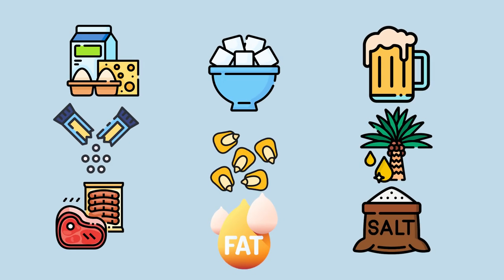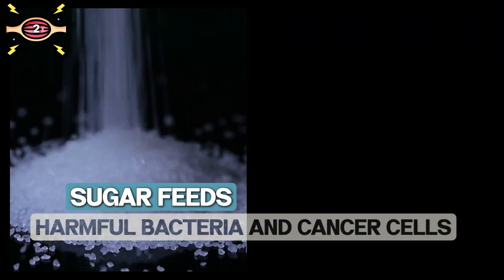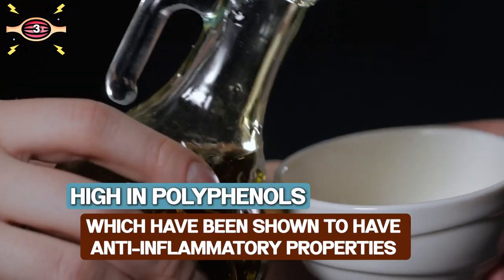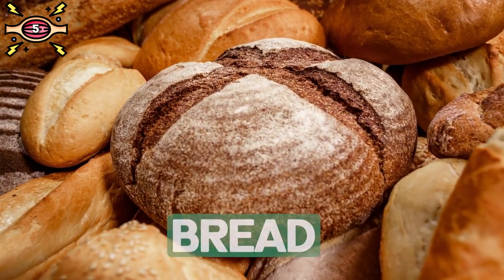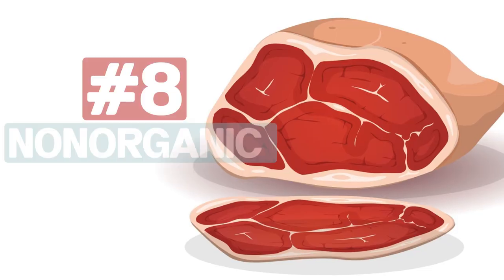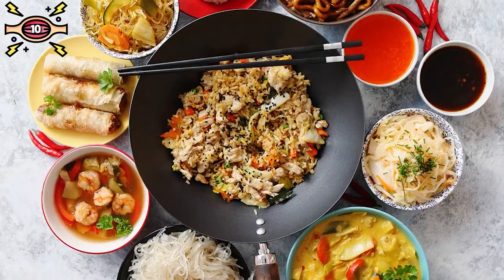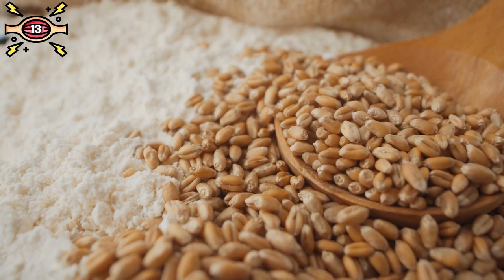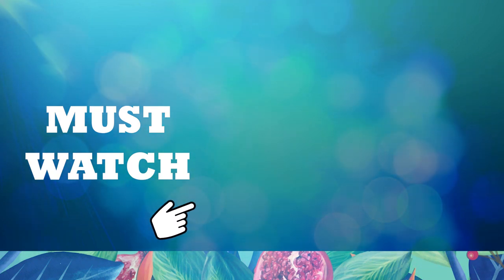Top 14 Foods That Cause Inflammation and Make You Sick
Inflammation is a natural part of the body's immune response, but chronic inflammation can lead to various diseases. By making simple changes to our diet, we can reduce the risk of chronic inflammation and improve our quality of life.
In this video, we discuss 14 foods that can cause inflammation and provide healthier alternatives:

Non-Organic Corn: Genetically engineered corn treated with pesticides can trigger inflammation. Opt for organic corn or substitutes like beans or peas.

Sugar: Excessive sugar intake can cause inflammation and chronic diseases. Choose natural sweeteners like honey, dates, or low-calorie options like stevia.

Vegetable Oils: Polyunsaturated vegetable oils high in omega-6 fatty acids can lead to inflammation. Opt for healthier alternatives like coconut oil, macadamia oil, avocado oil, or extra virgin olive oil.

Artificial Sweeteners: Processed sugars and artificial sweeteners can trigger inflammation. Use natural sweeteners or moderate low-calorie options like stevia.

Dairy Products: Milk can cause inflammation and allergic responses in some people. Substitute with coconut milk, homemade nut milk, coconut oil, or cashews.

Trans Fats: Trans fats raise bad cholesterol levels, trigger inflammation, and increase the risk of heart disease. Avoid deep-fried foods, fast foods, and products containing trans fats.

Processed Meat: Preserved meats contain harmful additives and can be carcinogenic. Choose fresh meat, poultry, fish, or organic alternatives.

Non-Organic Meat: Nonorganic meats fed with grains high in inflammatory omega-6 fatty acids can be harmful. Opt for organic, free-range meat.

Monosodium Glutamate (MSG): This flavor enhancer can cause sensitivity symptoms. Use natural flavor enhancers like salt, pepper, and spices.

Refined Grains: Genetic modification and processing strip refined grains of nutrients. Opt for nutrient-packed ancient grains like quinoa, amaranth, or rye.

Sodium: Processed and restaurant foods often contain refined salt. Use unrefined sea salt or Himalayan salt and experiment with flavorful spices and herbs.

Gluten: Gluten can cause joint pain and autoimmune responses in some individuals. Check labels for wheat, barley, or rye and avoid inflammatory foods.

Elimination Diet: Identify food sensitivities by eliminating potential triggers and reintroducing them gradually. Monitor your body's response.

0:55 - Anti Inflammatory Diet - Food #1
1:43 - Best Anti Inflammatory Food #2
2:47 - Anti Inflammatory Diet - Food #3
4:01 - Best Anti Inflammatory Food #4
5:22 - Foods That Cause Inflammation - #5
6:04 - Anti Inflammatory Diet - Food #6
7:02 - Best Anti Inflammatory Food #7
7:42 - Foods That Cause Inflammation - #8
8:16 - Anti Inflammatory Diet - Food #9
8:53 - Best Anti Inflammatory Food #10
9:53 - Anti Inflammatory Diet - Food #11
10:43 - Best Anti Inflammatory Food #12
11:19 - Anti Inflammatory Diet - Food #13
11:58 - Best Anti Inflammatory Food #14

Healthy Living Hub does not endorse or recommend any specific tests, physicians, products, procedures, opinions, or other information that may be mentioned in our videos. Relying on any information that is provided by Healthy Living Hub, its employees, or others appearing in the content is solely at your own risk.